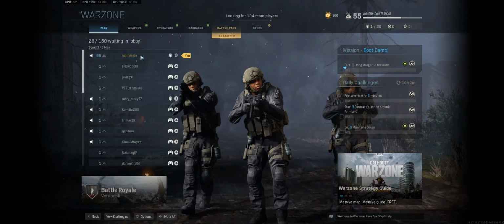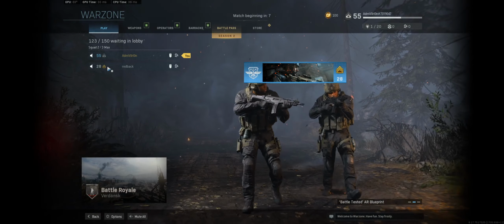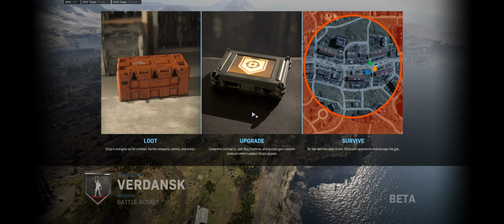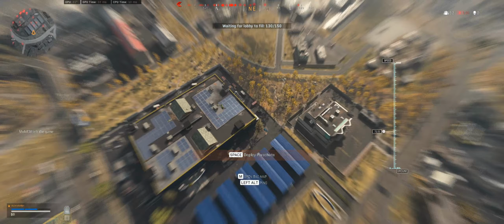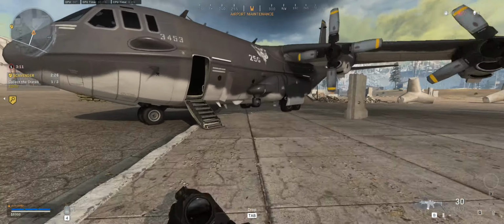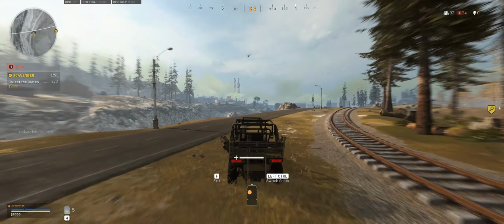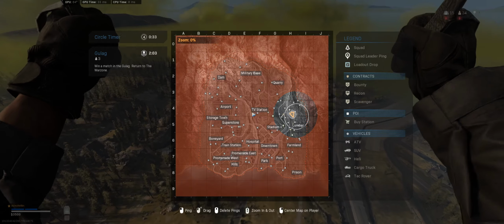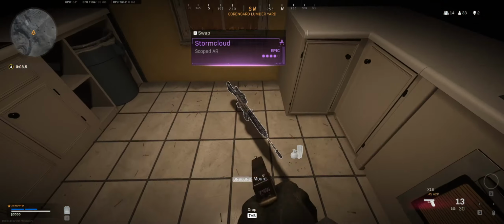Call Of Duty Modern Warfare Warzone - free to play, - play and review.